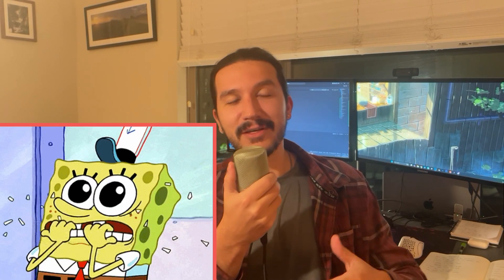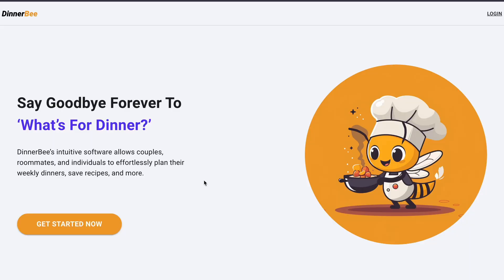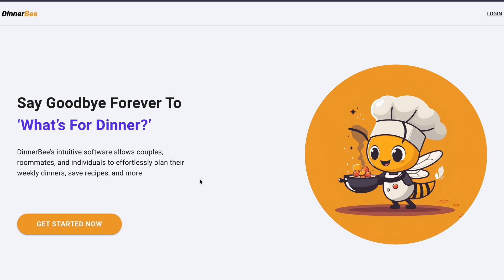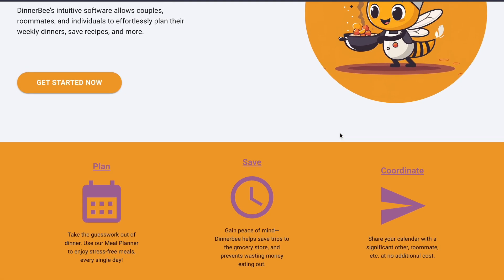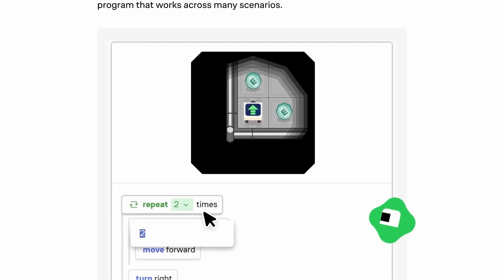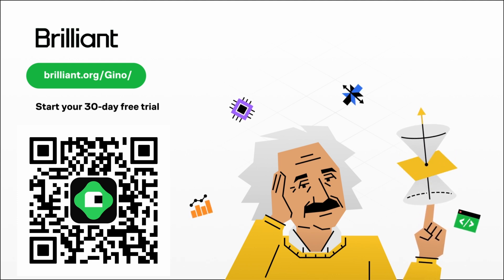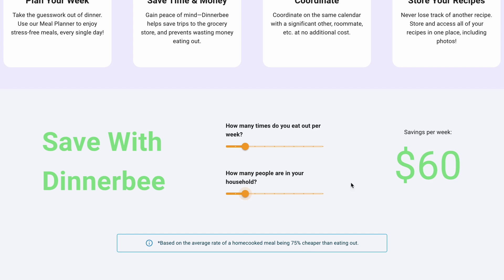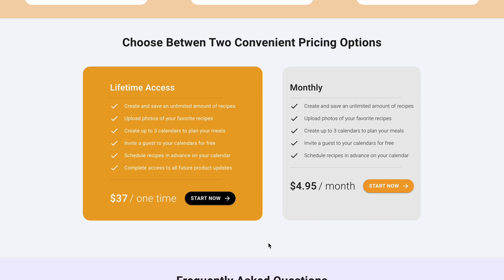Building The Landing Page For My SaaS [Devlog 4]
To try everything Brilliant has to offer—free—for a full 30 days, .

Built with MUI and React, I'm really happy with how it turned out!

TIMESTAMPS:
00:00 Intro
00:52 What is left
03:38 Demo (First Draft)
09:25 Demo - Final